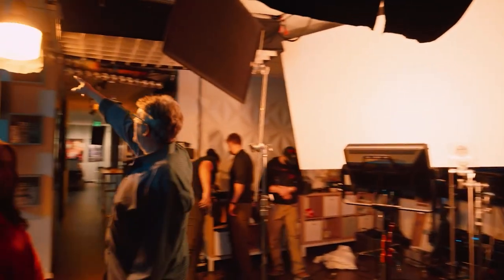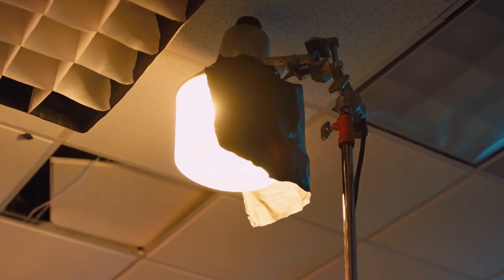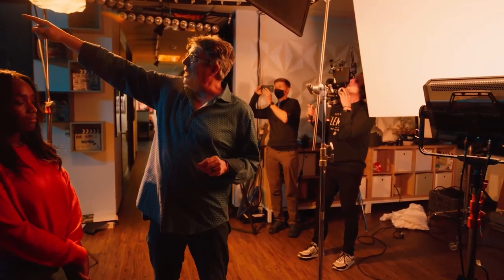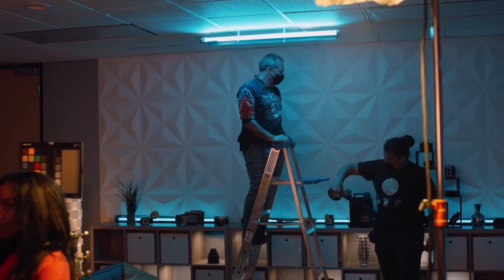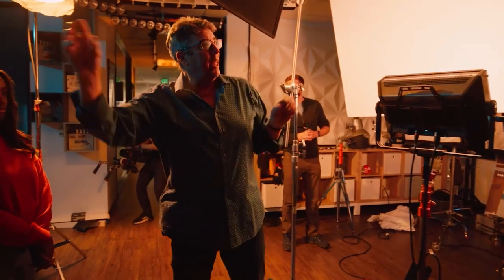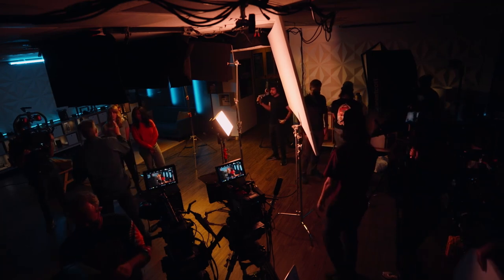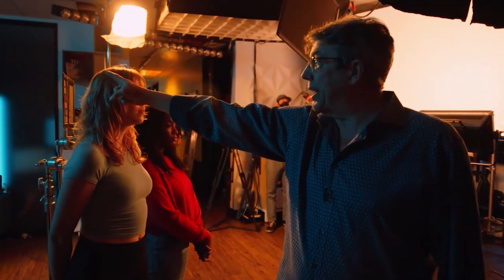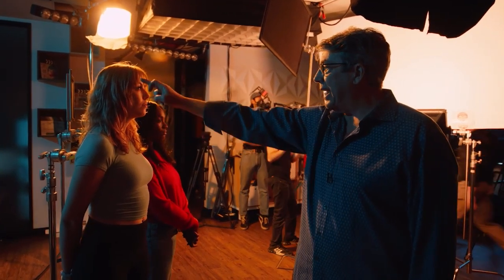Lighting with Sodium Vapor Lights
The Creating LUT's: RED V-RAPTOR Livestream was a huge success! Shane tested both the V-RAPTOR and the RAPTOR XL with Angenieux lenses and Leitz lenses to see the difference in color and how they create LUT's in different lighting environments. If you didn’t have a chance to watch it, we will have it available for free on our platform until this Sunday 2/5! Be sure to click the link to sign up and access the livestream for free 🔥

Learn filmmaking from artists at the top of their game.